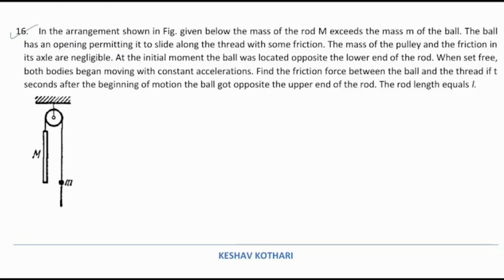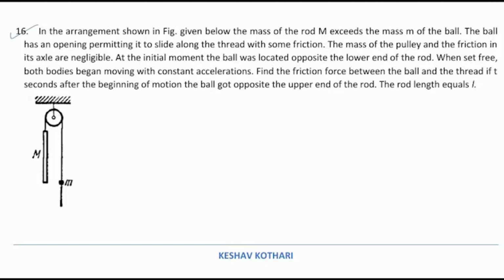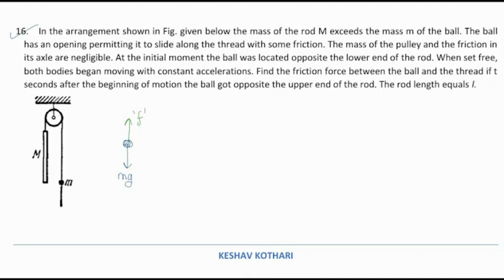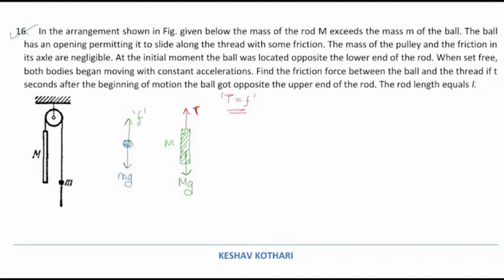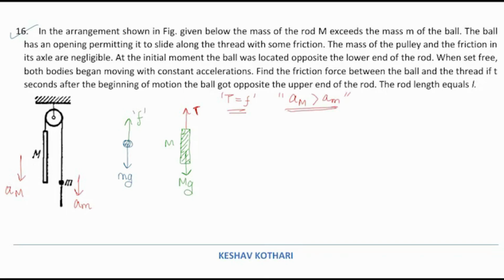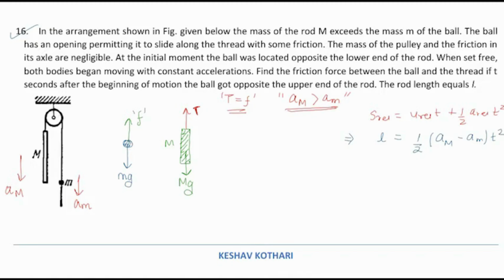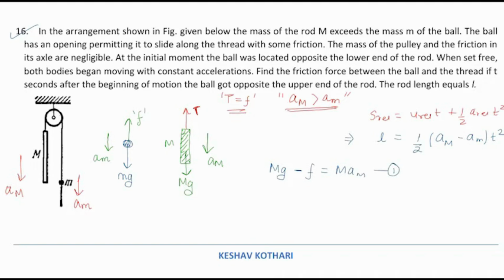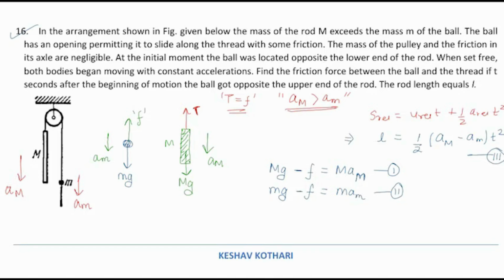Laws of Motion Problem Solving Series | Question 8 | JEE / NEET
In each episode, we’ll cover: Key concepts like Free Body Diagram, Applying F=ma, Pseudo Force and Inertial & Non-Inertial Frame Step-by-step solutions to conceptual, numerical, and advanced problems

Hashtags to Boost Visibility: Subject-Specific Hashtags: lawsofmotion PhysicsMadeEasy LearnPhysics PhysicsProblems JEEPhysics NEETPhysics newtonslaws pseudoforce PhysicsConcepts Educational